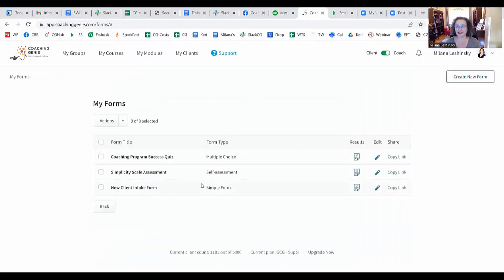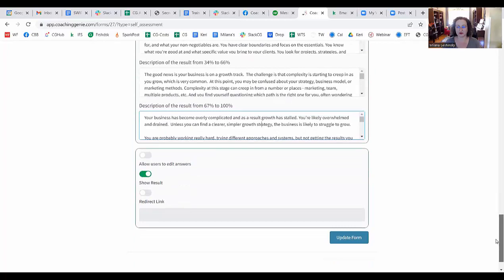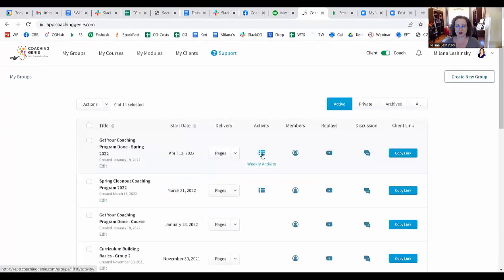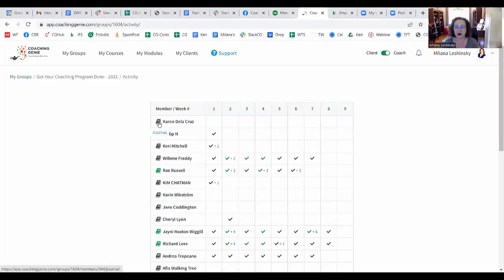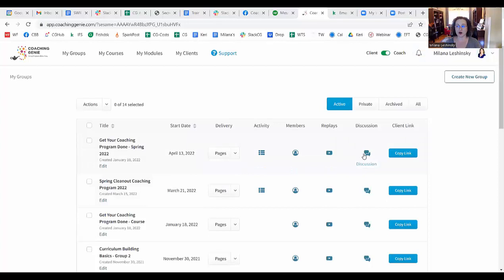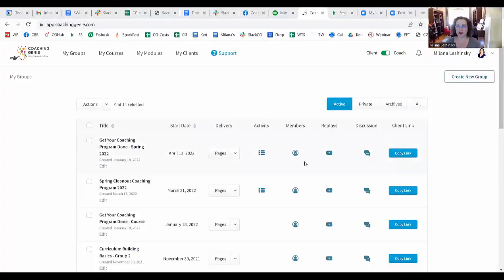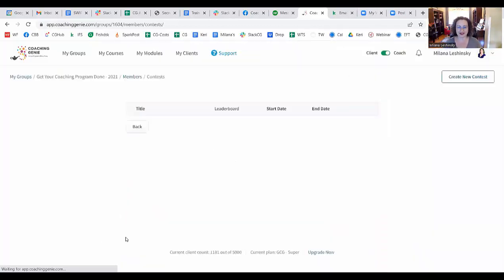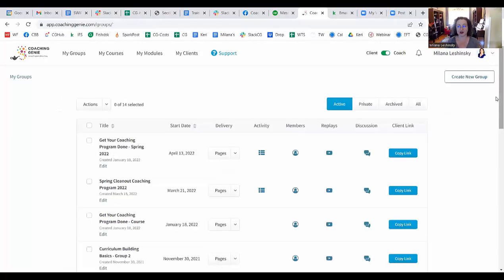6 Engagement and Implementation Tools in Coaching Genie